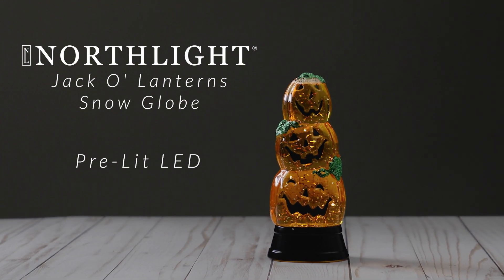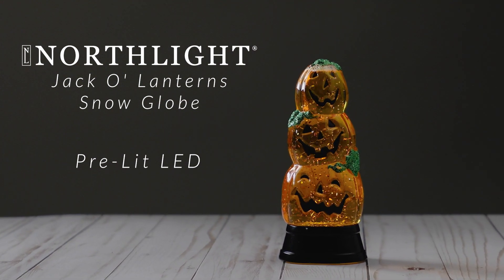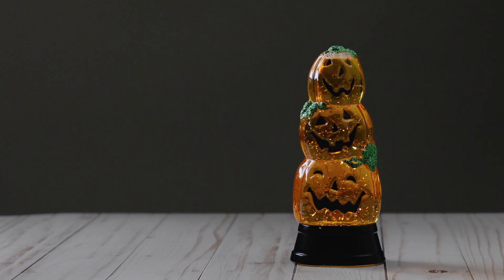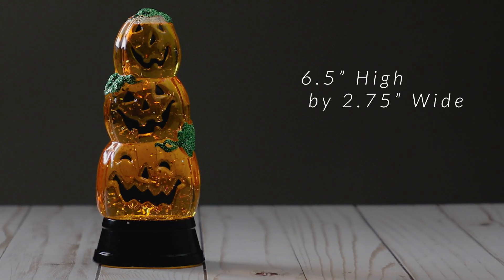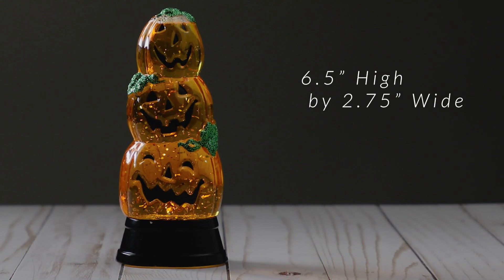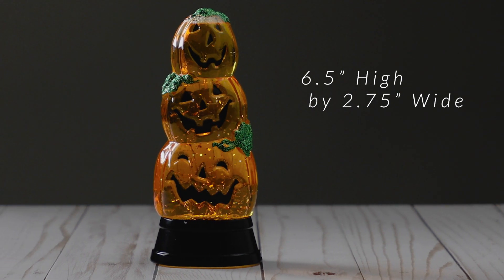14.75" LED Lighted Stacked Jack O' Lanterns Halloween Snow Globe | Northlight Y95036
This figurine is a delightful and whimsical Halloween decoration that will add a festive touch to your home or party. Crafted with attention to detail, this figurine features three stacked jack o' lanterns, each with a unique expression carved into its orange exterior. The lighted effect adds an enchanting ambiance to any space. Battery operated so you can place it anywhere. perfect for mantles, tables or entryways.

Product Features:
Color: clear light

Additional Product Features:
Requires 1 CR2032 size battery (included)
On/off switch located on the bottom

Dimensions: 6.5"H x 2.75"W x 2"D
Material(s): plastic